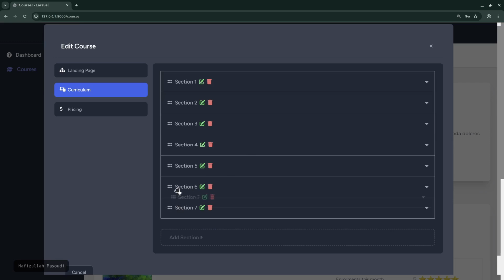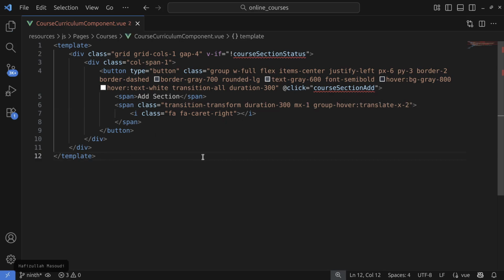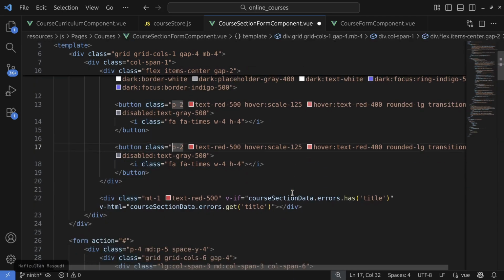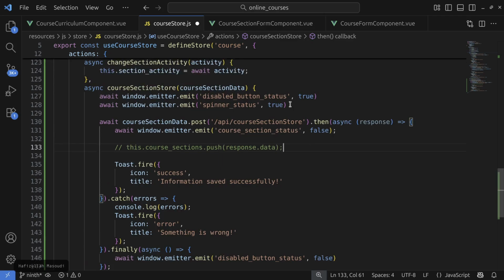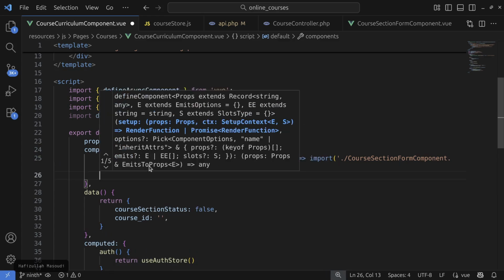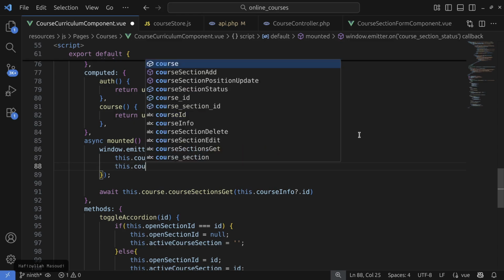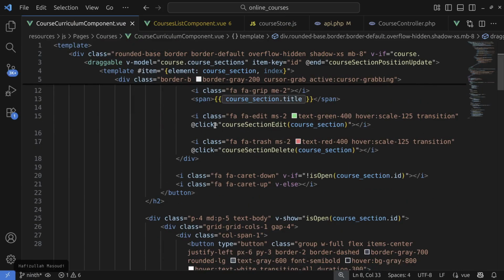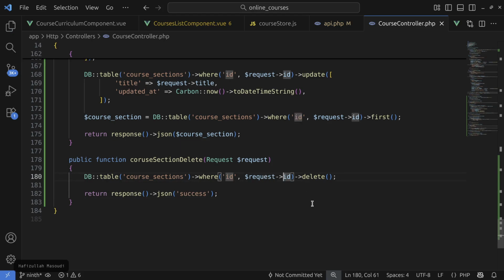10 - Vue Draggable Component - Course Sections Management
Welcome to the series on let's build an online courses platform using Laravel Jetstream - Inertia + Vue.

In the 10th video of this series, we'll continue the implementation of courses management system.

What you'll learn:
* How to create course sections management.
* Vue Components Best Practices.
* How to create vue draggable component to re arrange list items based on their positions.
* How to apply DRY approach (Don't Repeat Yourself).

Best Regards
Hafizullah Masoudi